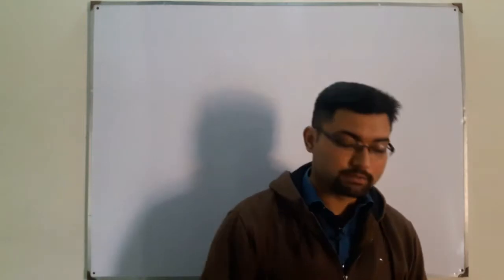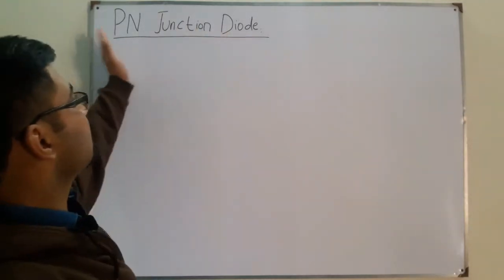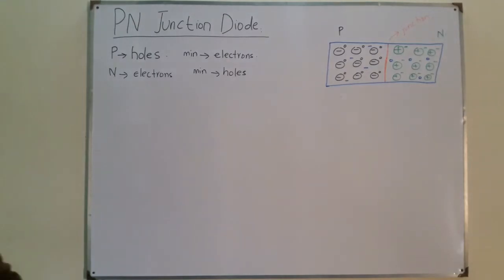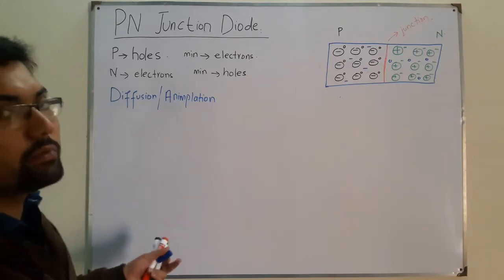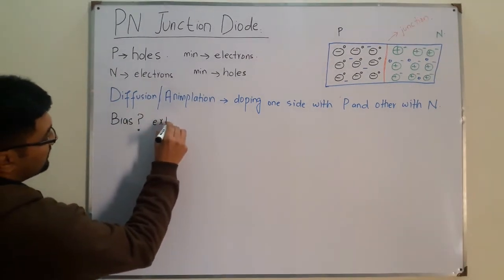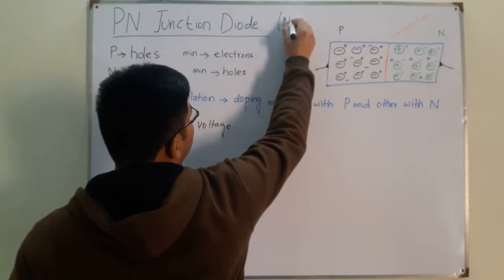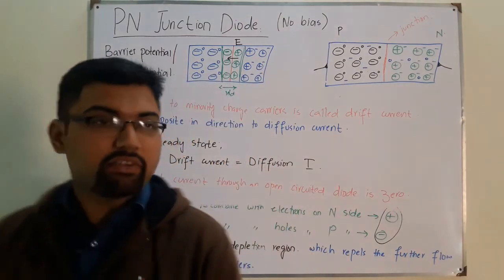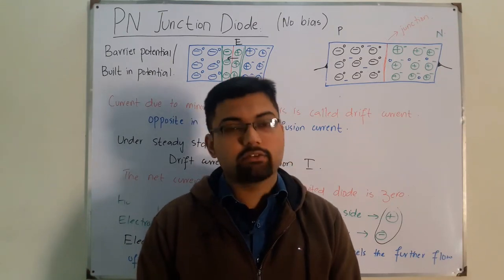PN Junction Diode (No applied potential)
Lecture 10
PN Junction Diode with no external applied potential